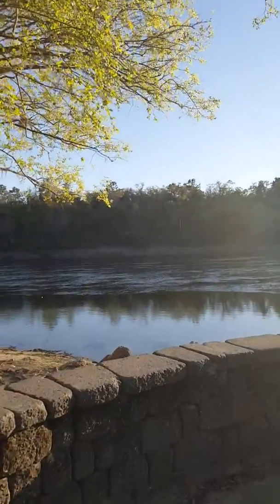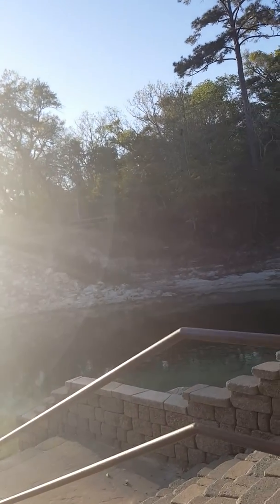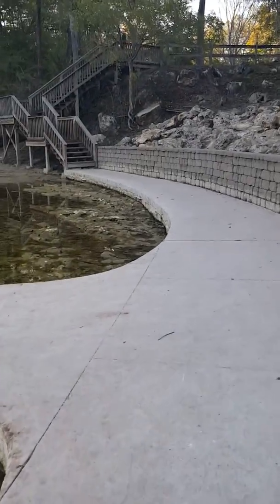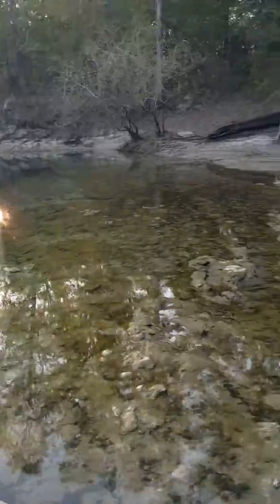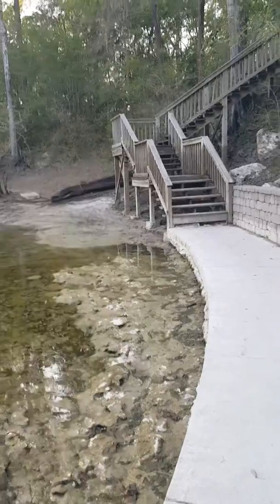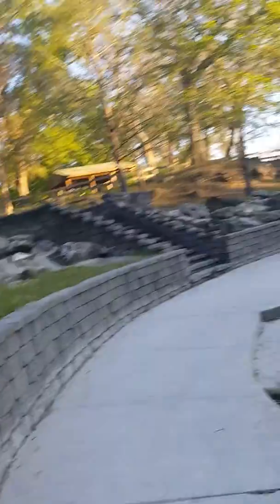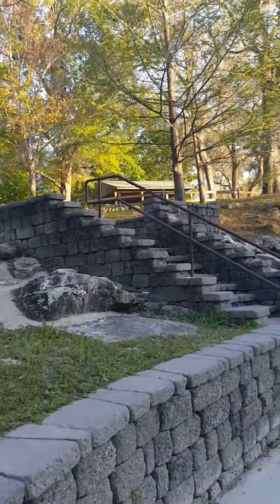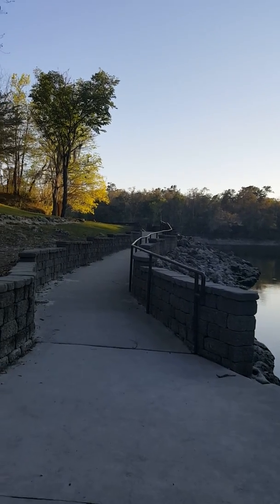Little River Springs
What they've done with the springs